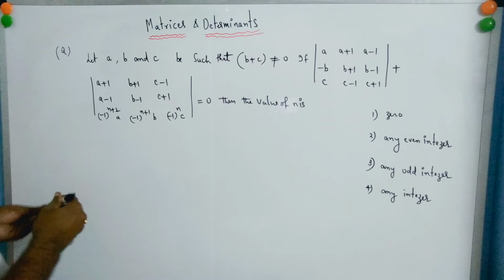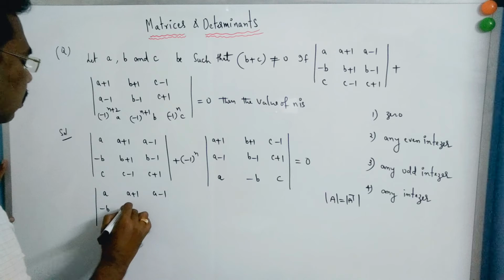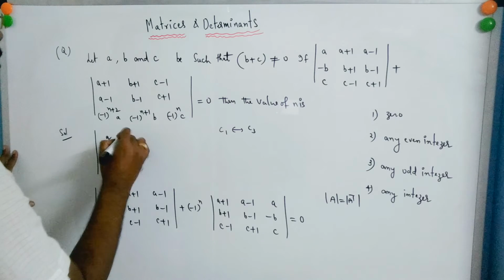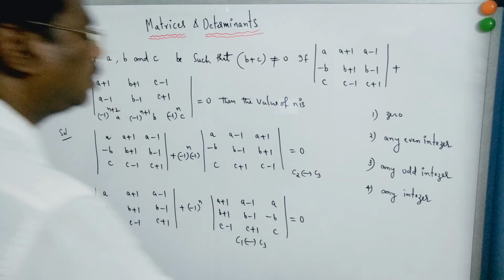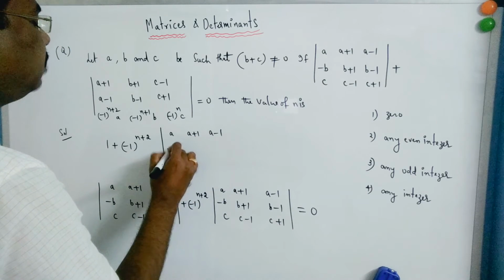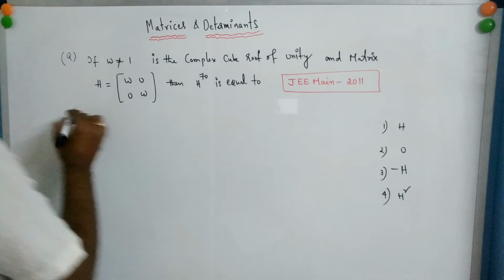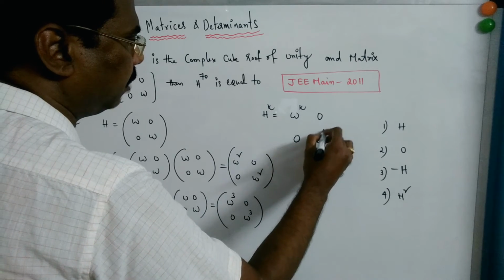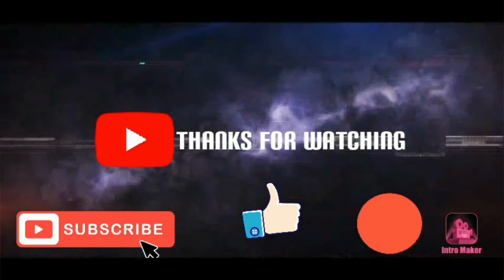Matrices & Determinants ( IIT-JEE)